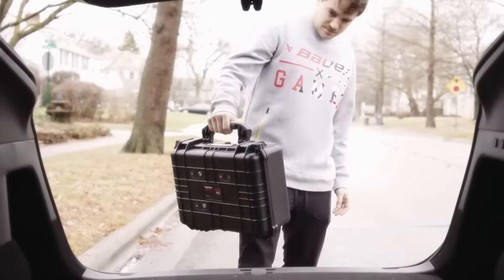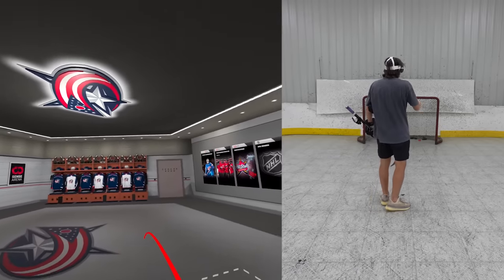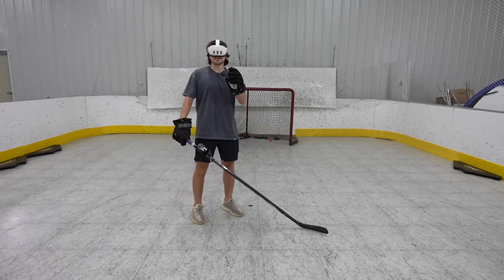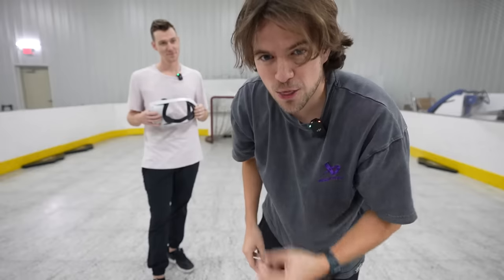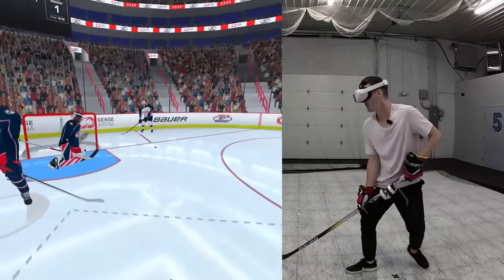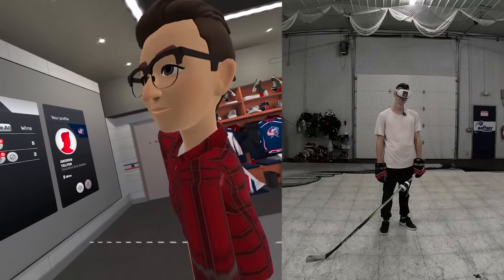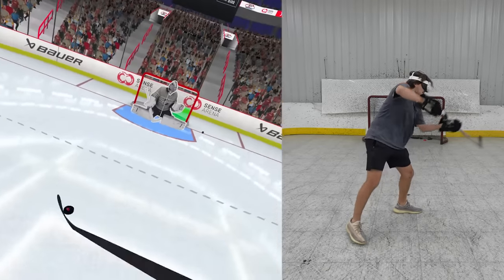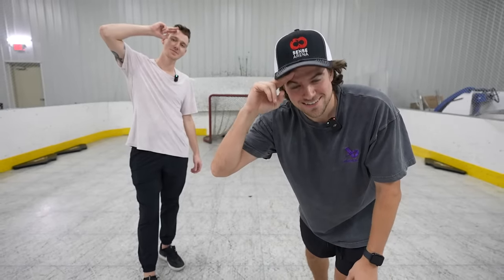PLAYING NHL IN VIRTUAL REALITY?!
Welcome to Sense Arena, a virtual reality hockey training game. The recent update added official NHL teams and online multiplayer. Let's see what this is all about.

Big thanks to @SenseArena for partnering with us!
CODE: NASHER50 for $50 off.

EQUIPMENT I USE:
Game Capture➝